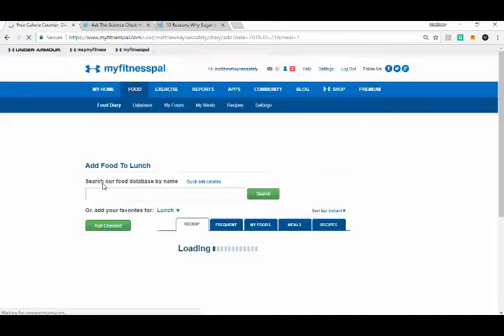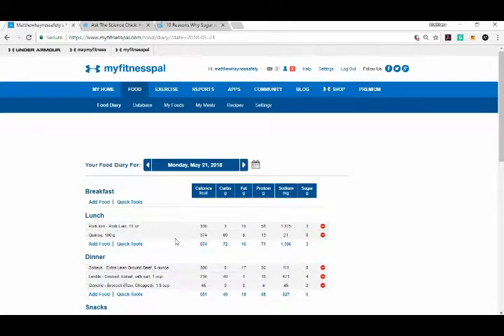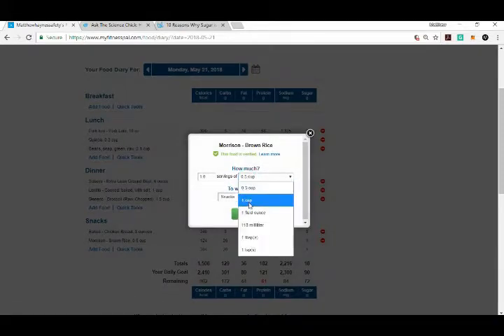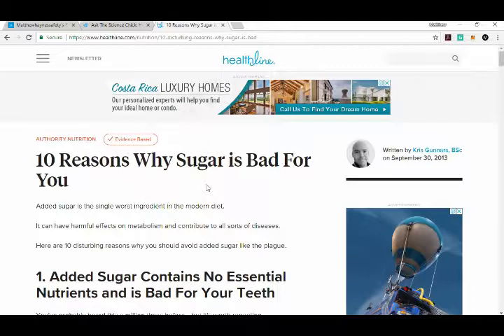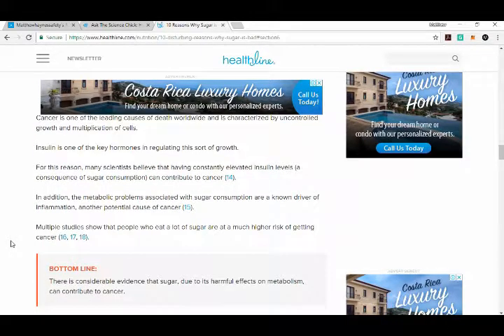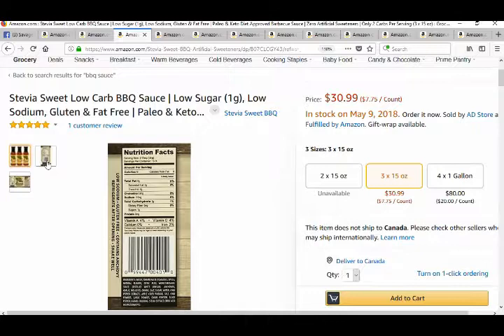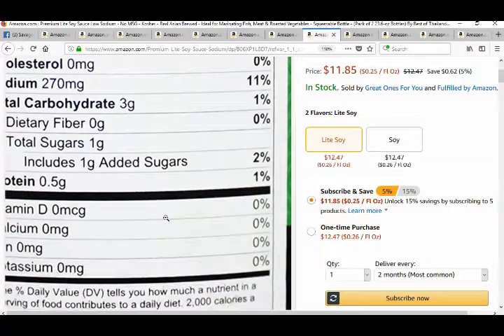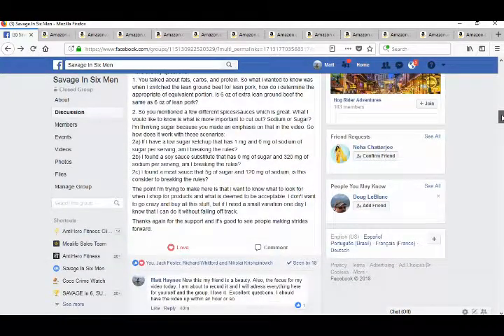Another recap of MFP (myfitnesspal) and choosing condiments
how to make meal substitutions, choosing macros, fats and sugar vs sodium, the best way to choose condiments